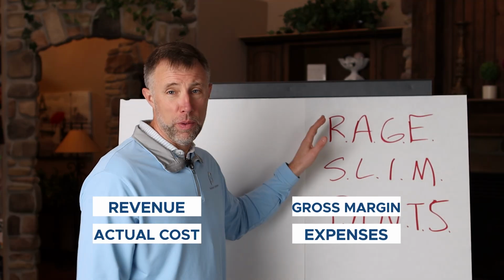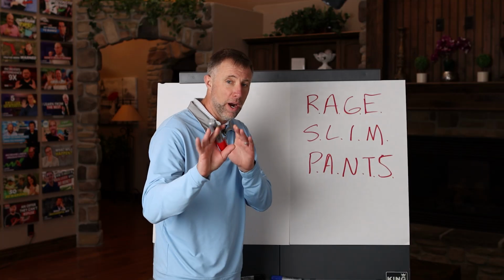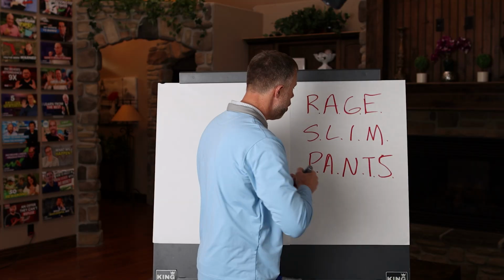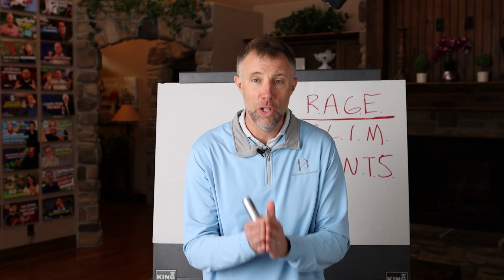What Are The Main Causes Of Cash Flow Problems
Cash flow is the oxygen of your business—and when it’s leaking, everything is at risk. In this video, we break down the real causes of cash flow problems and walk through the RAGE → S.L.I.M. → P.A.N.T.S. framework to help you spot and stop cash leaks fast. You’ll learn how revenue, costs, scheduling, labor, pricing, taxes, and debt all impact cash flow—often in ways most business owners overlook. Stick around to the end for a practical next step you can use immediately.

SMALL BUSINESS CASH FLOW CLARITY TOOLS

Scott Beebe

00:00 Intro & Summary
01:26 The 4-Letter Framework Most Owners Miss
03:20 The First Number You Should Check Today
03:49 The Blind Spots Draining Your Bank Account
04:23 The “Slim Pants” Rule That Changes Everything
06:47 A Simple Acronym That Exposes Hidden Leaks
09:37 The Habit Almost Everyone Gets Wrong
11:04 The Decision Filter That Protects Cash
11:47 What To Do Immediately After This Video